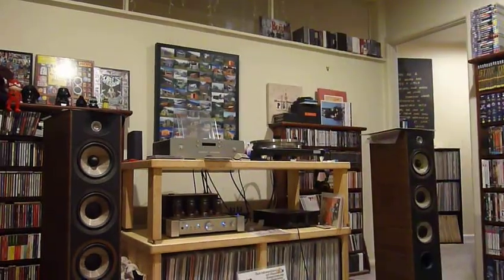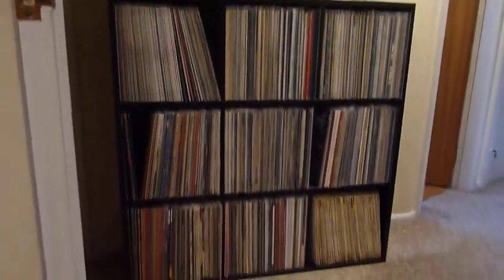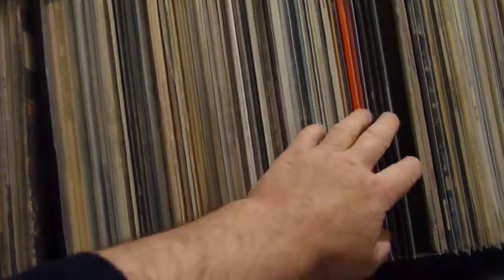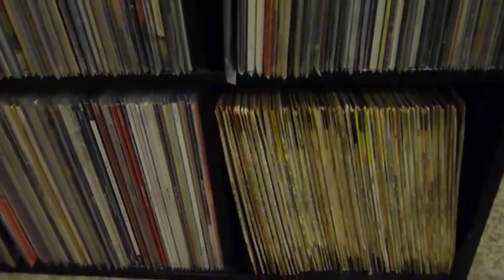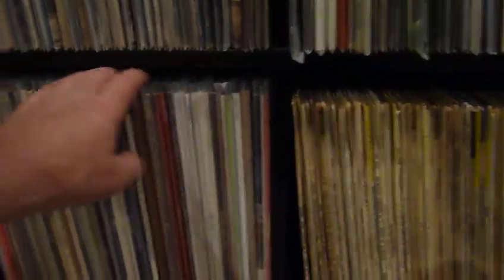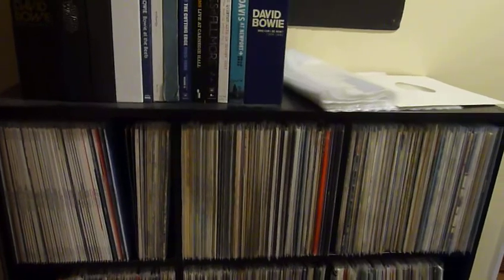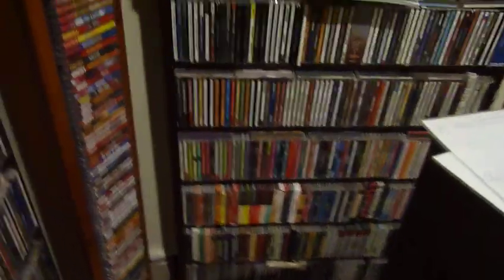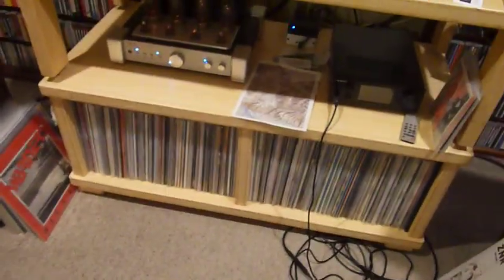A video Reply to Vinyl Ritchie's What is the best way to organize a record collection video.